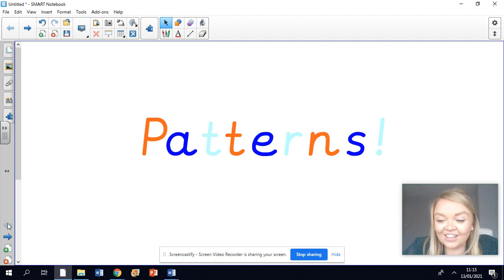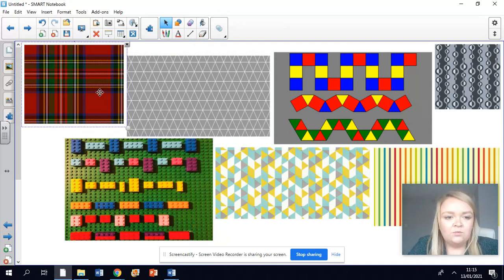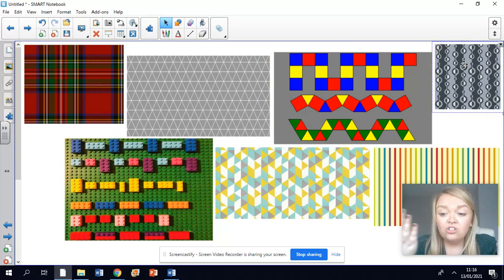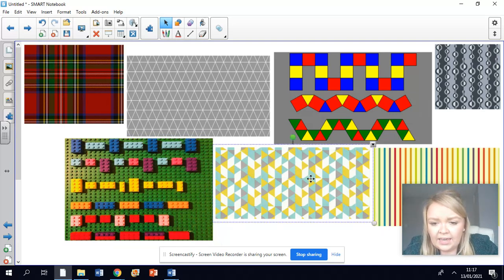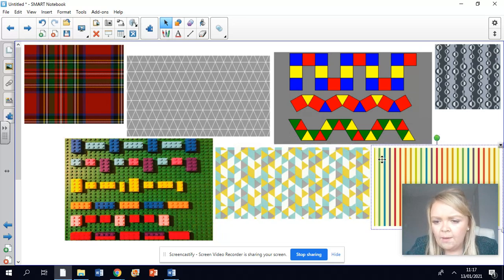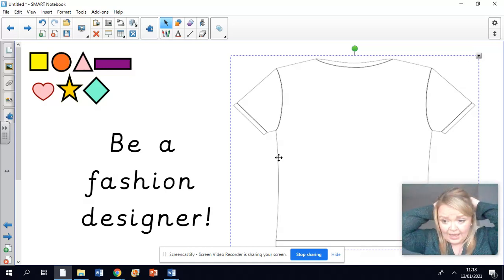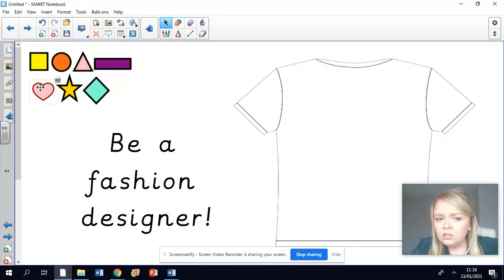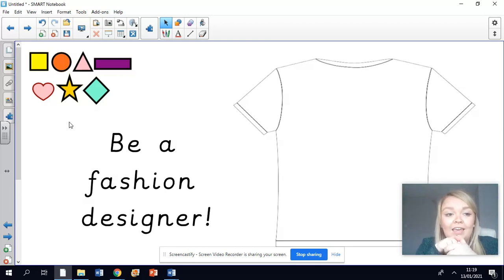Maths with Miss Dormedy - Patterns 14.01.21